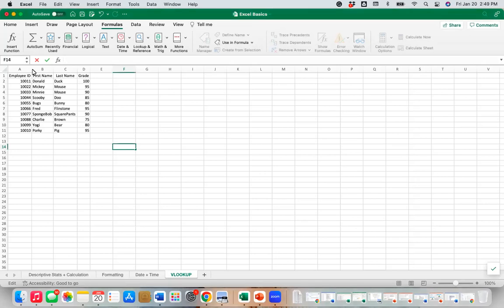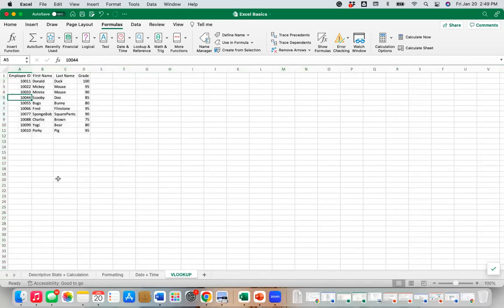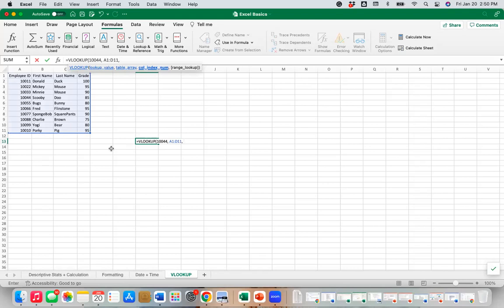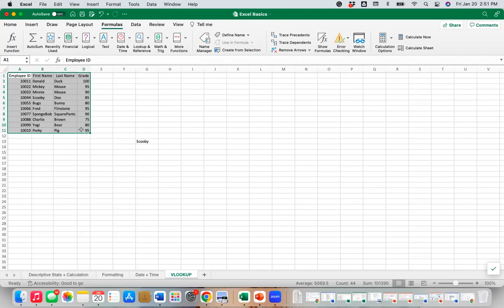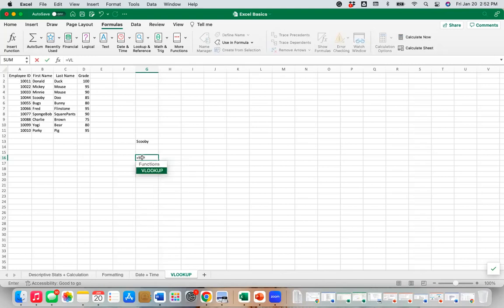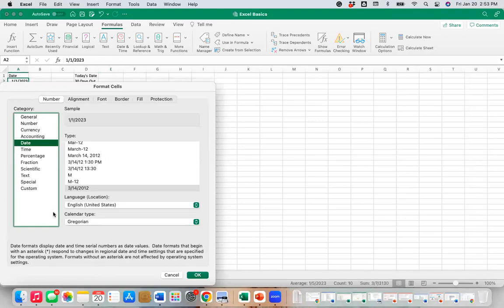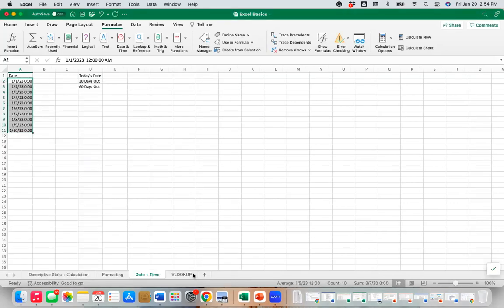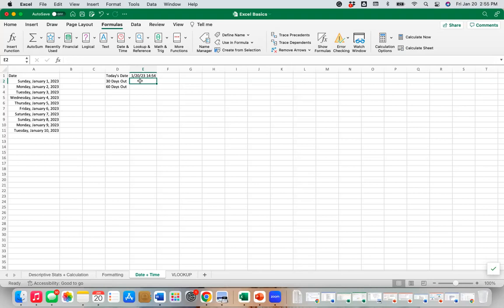Excel Basics - Part 2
VLOOKUP
Named Range in VLOOKUP
Name Manager
Date + Time